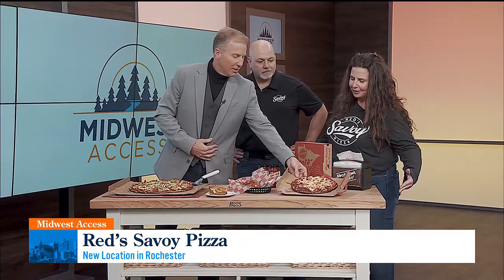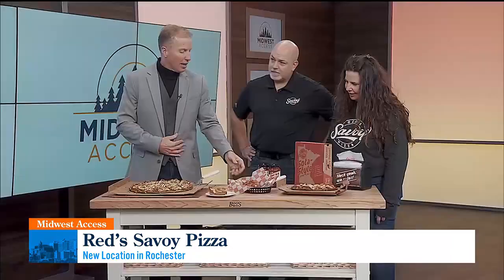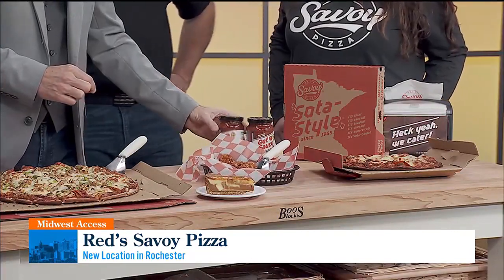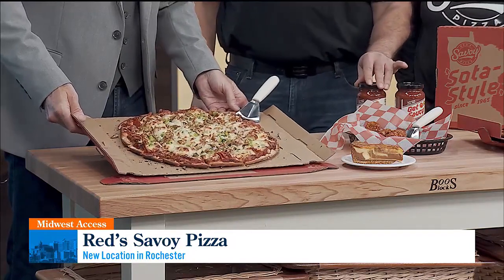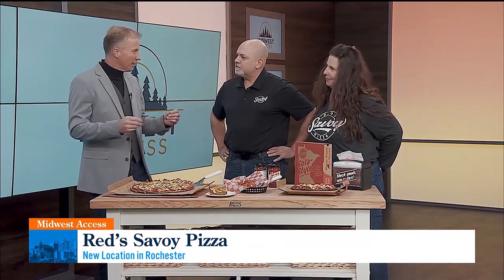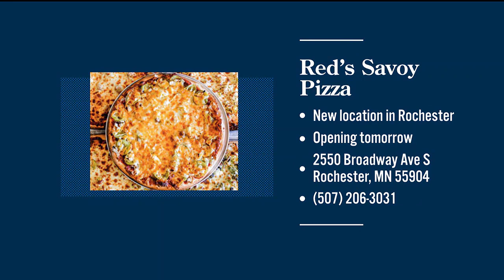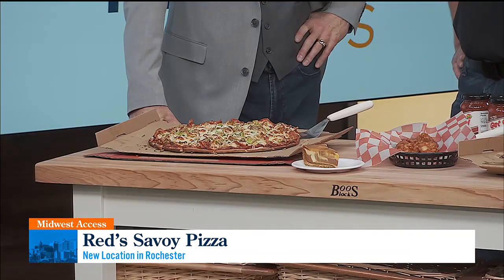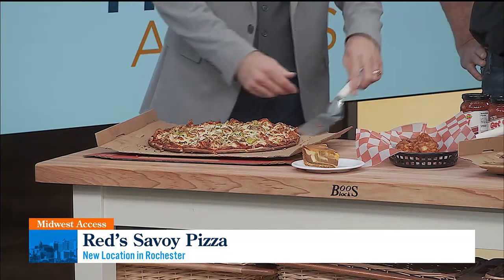Midwest Access: Red's Savoy Pizza coming to Rochester on Valentine's Day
Red's Savoy Pizza coming to Rochester on Valentine's Day